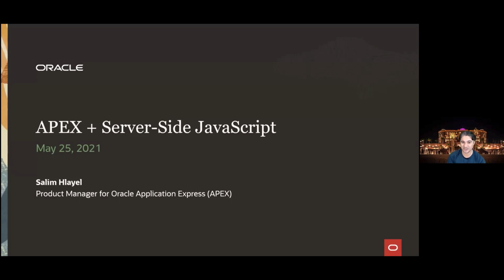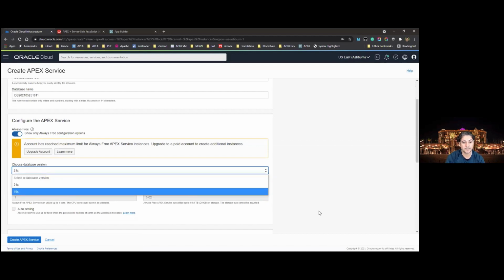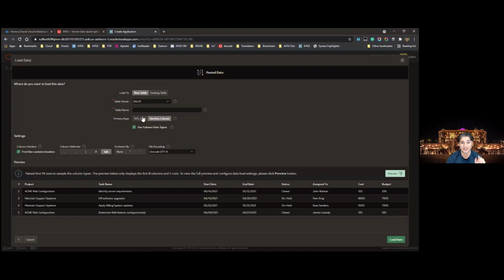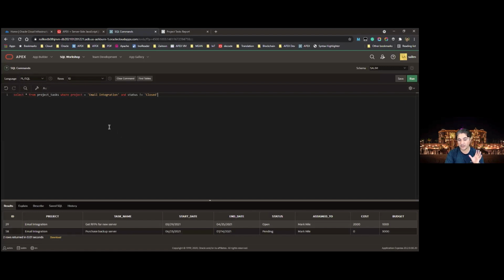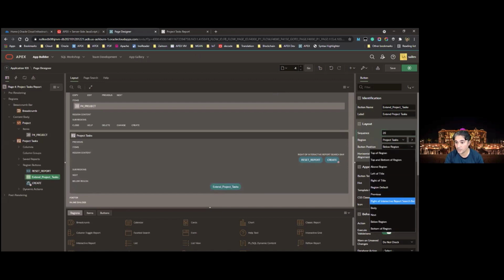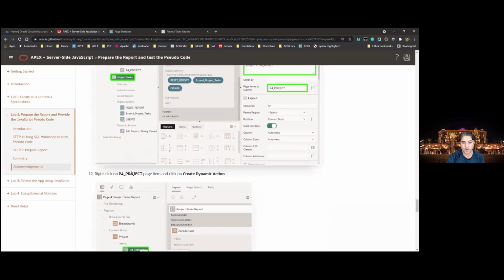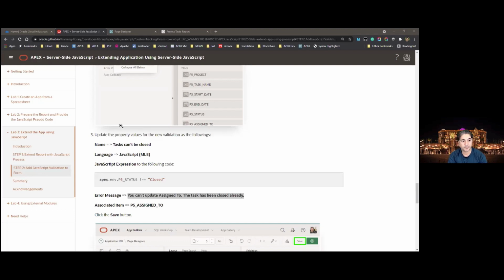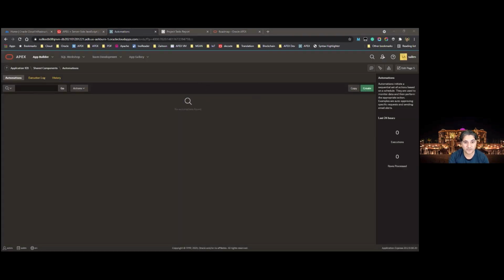APEX and Server-Side JavaScript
For developers that know SQL and PL/SQL, no other framework is as empowering as Oracle Application Express (APEX). But not all developers know how to program using PL/SQL.

In Oracle Database 21c, developers now can write server-side code in JavaScript. Younger generations and JavaScript professional developers who chose that technology as a life career can now be part of the team and participate in your APEX applications' code base. As a result, you can now leverage a massive set of JavaScript libraries for tasks that are hard to solve in PL/SQL.

In this hands-on lab, learn how to utilize that feature and start writing server-side JavaScript in the different areas of Oracle APEX. We’ll start with the SQL Commands, Processes, and Validations, and end using external modules to empower your APEX application even further.

Important Note: In order to provision Oracle Autonomous Database 21c, you will need an Oracle Cloud account in one of these regions: Germany Central (Frankfurt) - FRA, US East (Ashburn) - IAD, US West (Phoenix) - PHX or UK South (London) - LHR. If you currently do not have an account, you can create one here and specify one of the regions above.